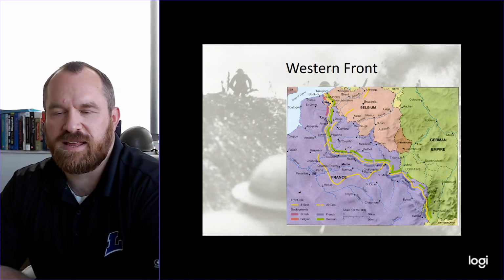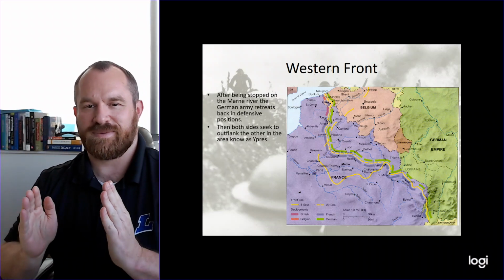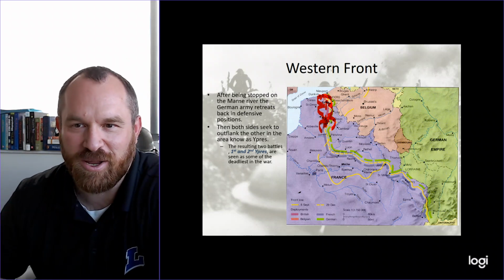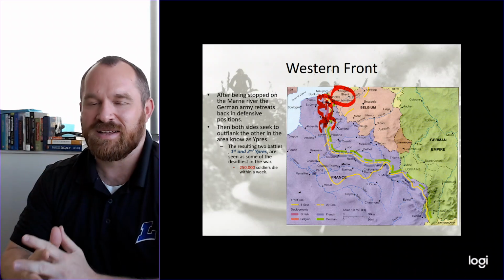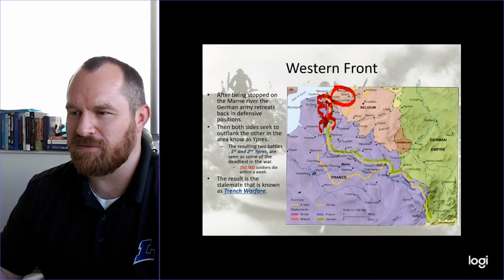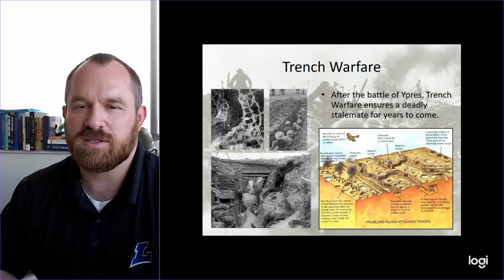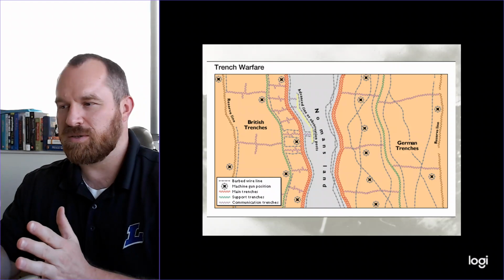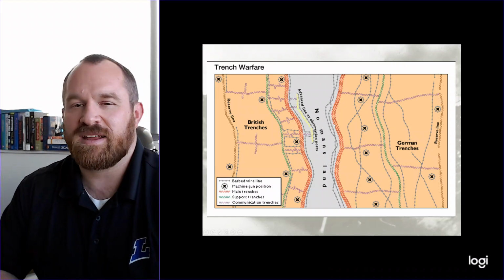Battles of Ypres and the Establishment of Trench Warfare